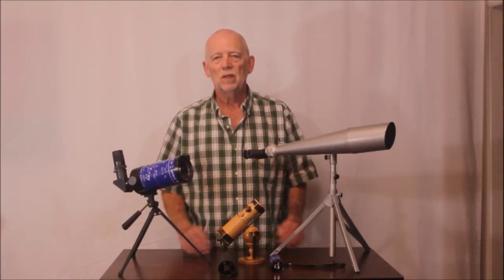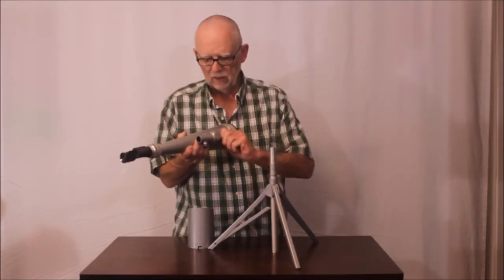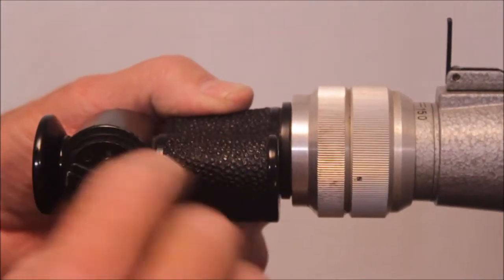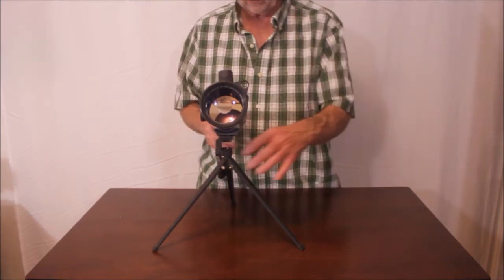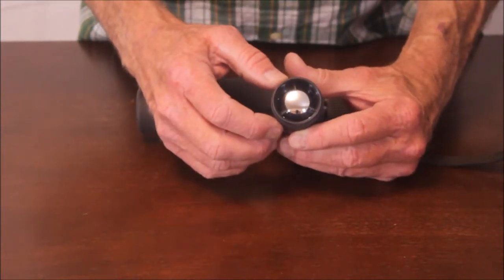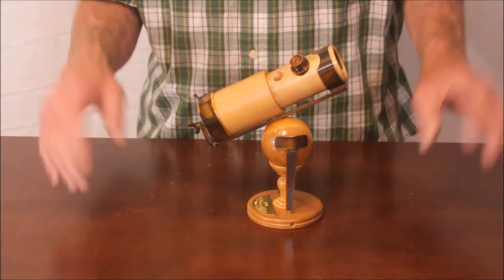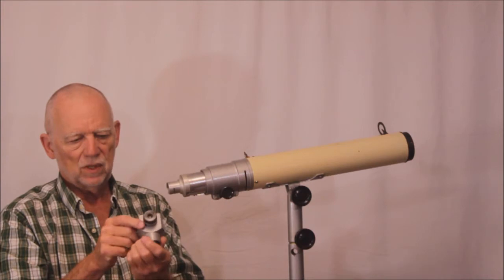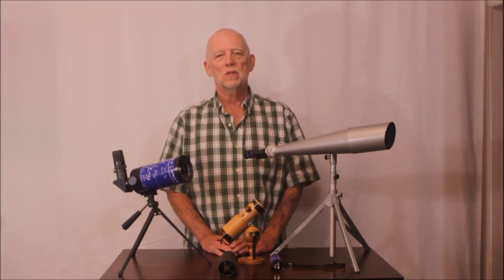Small Russian Telescopes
This is a look at several small Russian Telescopes. They range from premium quality Lomo and Tal to a couple of unknown scopes that are unique, quirky and downright strange.